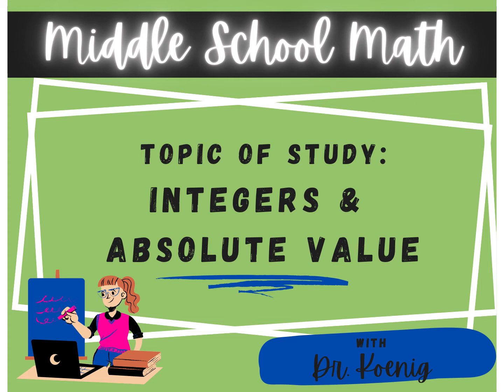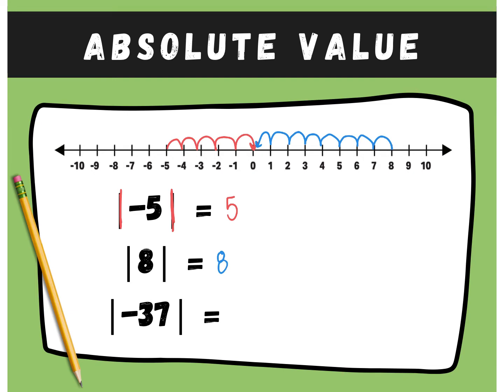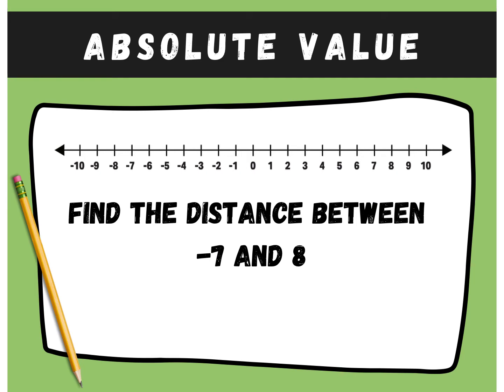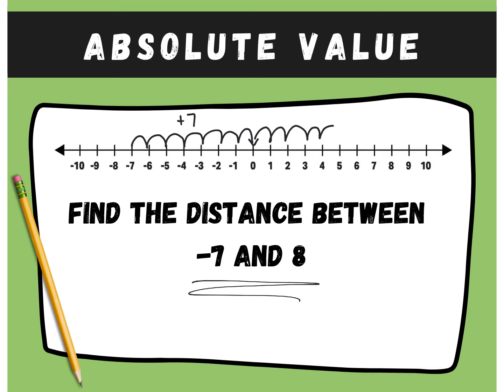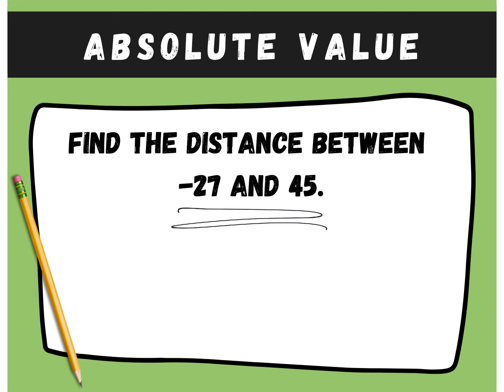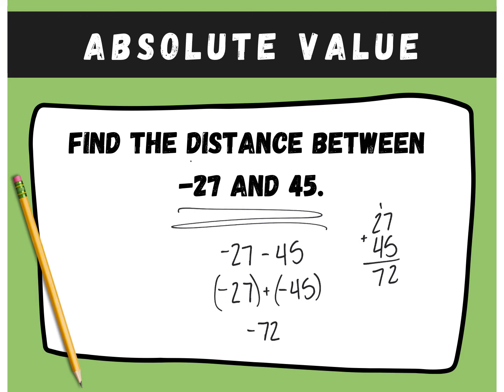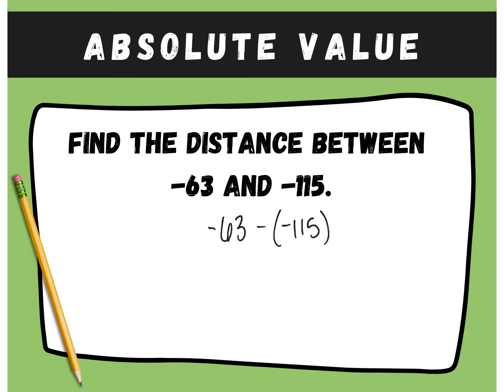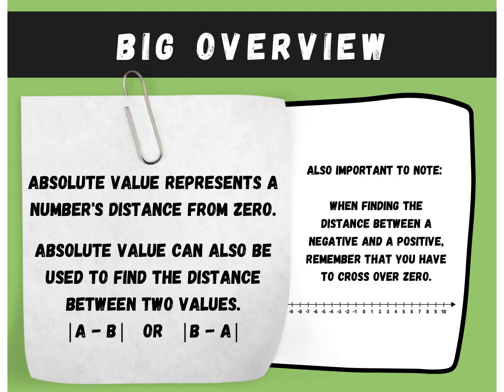Integers and Absolute Value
This video covers the basics of absolute value as a measure of distance, as well as using absolute value to calculate the distance between two numbers on the number line.